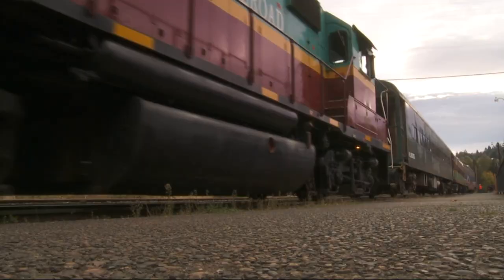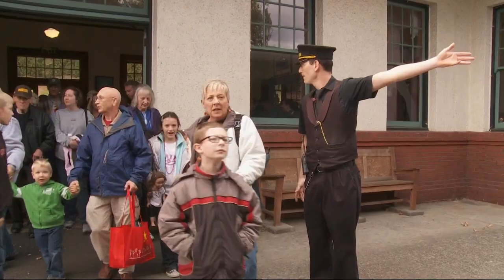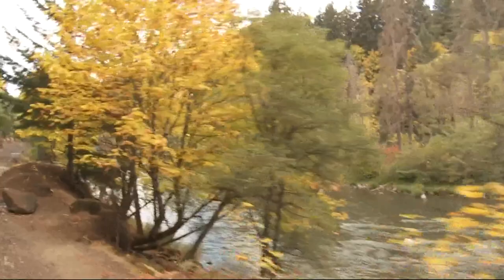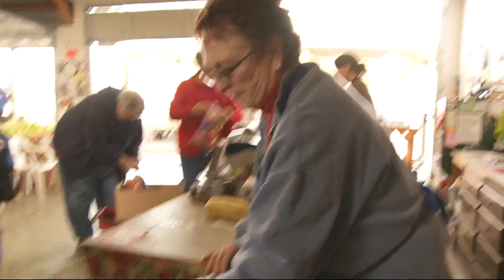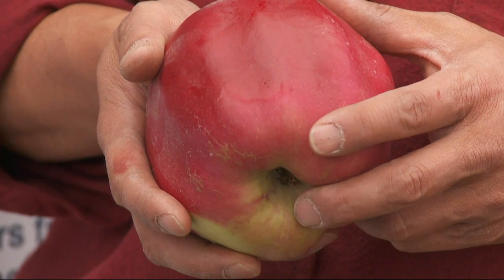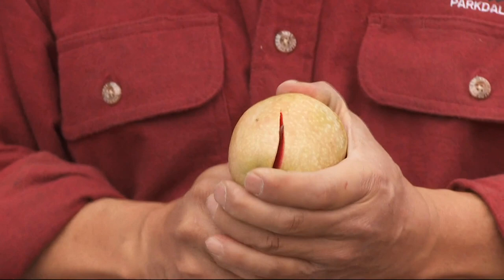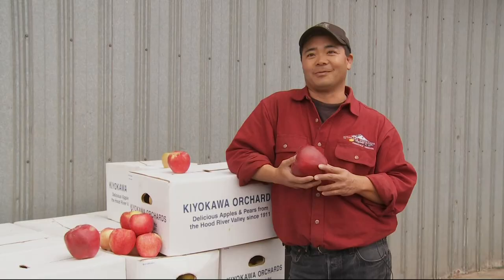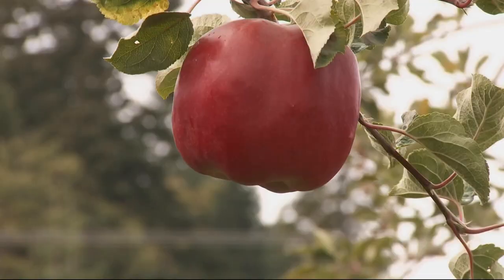Grant's Getaways: The Harvest Express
Harvest season is underway in the Hood River Valley and there's a unique way to travel there. Grant McOmie went aboard Mount Hood Railroad's harvest express train.

Grant McOmie went aboard Mount Hood Railroad's harvest express train.